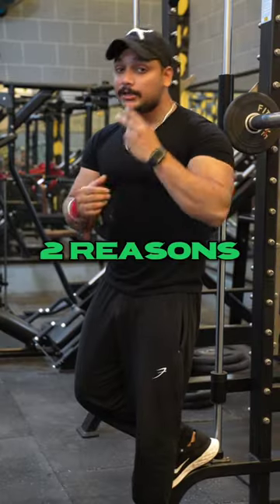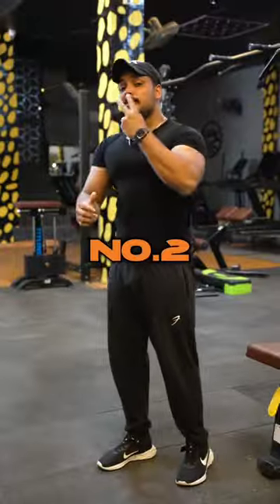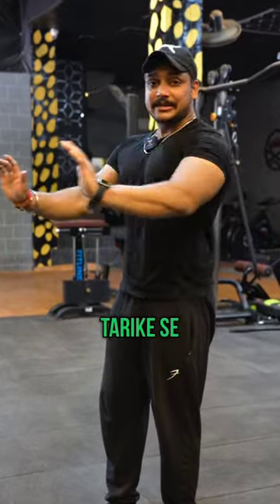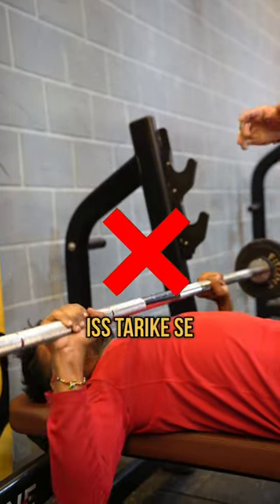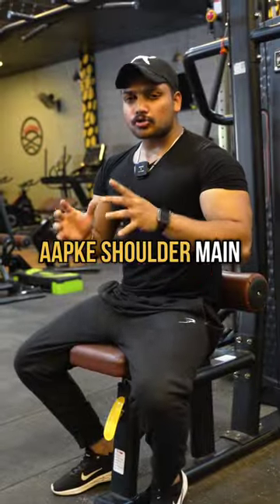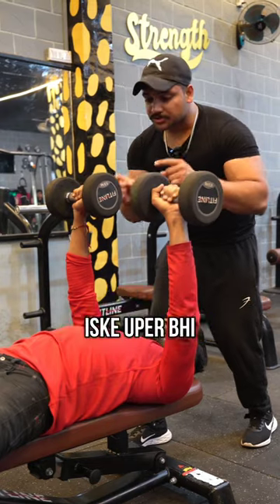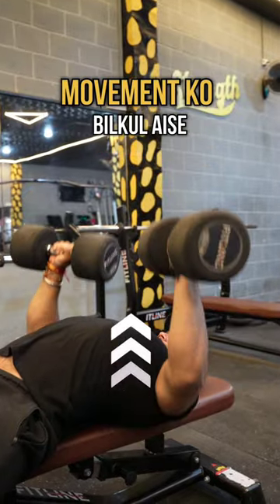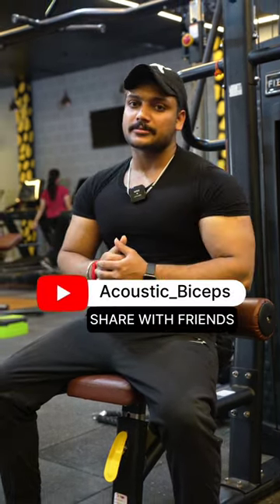✅❌Fix Shoulder Pain While Doing Bench Press ( 2 Steps )